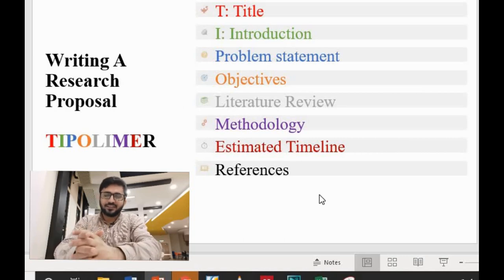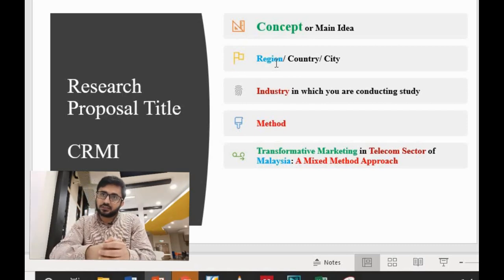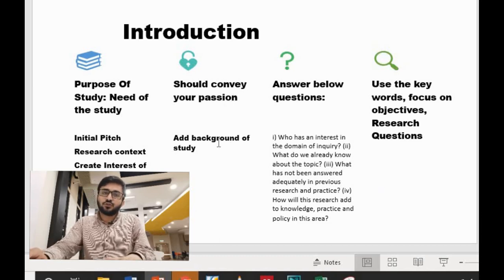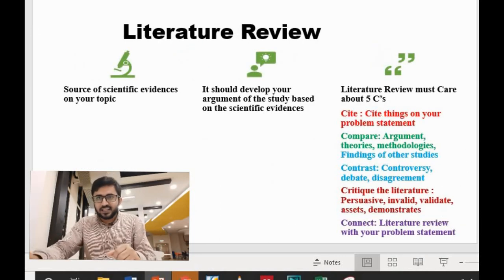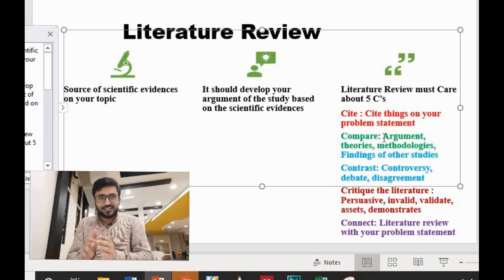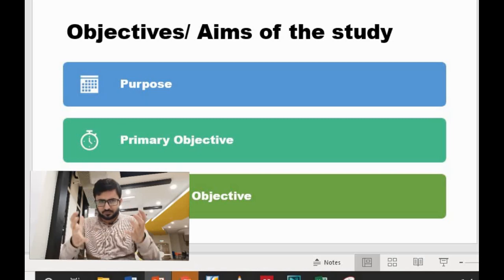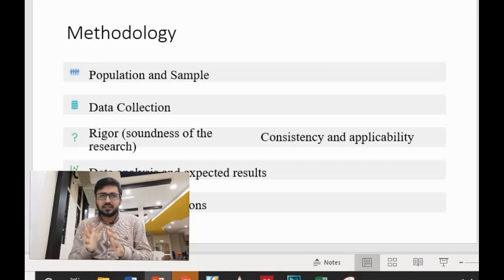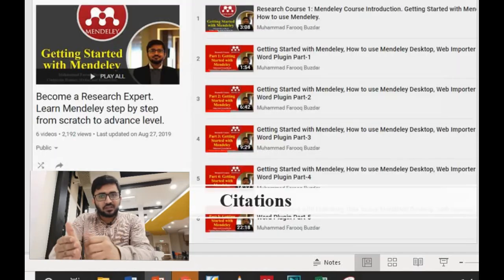Research Proposal Writing Tutorial Tips Guide English | Research title and presentation lecture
Research courses in English for MS & PhD Students

Writing a research proposal by  Muhammad Farooq Buzdar

Part-2 Topic Selection and Writing Research Proposal: Ultimate Research Courses Series (1/5)

Topic Selection and Writing Research Proposal: Ultimate Research Courses Series (1/5)

Research Topic Selection and Writing Research Proposal (1/2)

This Video talks about selecting the research topic.

This video is from a series of courses on research.

Ultimate Research Courses Series  by Muhammad Farooq ( Promo Video)

This series has 5 courses. The first course is about research topic selection,  writing a research proposal, writing of introduction chapter in the thesis, writing of literature review, writing research methodology, result from interpretation and analysis, writing conclusion and recommendation.

The series also explains how to use software such as Microsoft word, Mendeley, atlas.ti and smart pls for structural equation modeling

About Muhamamd Farooq Buzdar
Muhammad Farooq is an independent research consultant and Founder of Buzdar Insights. He has more than eight years of experience in world leading telecom companies like Telenor, China mobile, Maxis and ETISALAT in Market Research, Customer Experience, and Customer Lifecycle Management. As an independent consultant, Muhammad Farooq has helped more than 20 startups in Business Development and Strategy. He is also an academician and researcher. He has authored "Customer Experience Management Book and more than 30 Publication in well-known journals. His research interest areas are Transformative Marketing, Customer Behaviour, Customer-Based Brand Equity, and Customer Experience

Muhamamd Farooq Website

Buzdar Insights Website

Muhammad Farooq Buzdar Amazon

50 Customer Experience Lessons: Customer Oriented Mindset, is the key to improve the company performance

Customer Experience Managment: A handbook to acquire and retain valuable customers

Muhamamd Farooq Buzdar Books by from anywhere across the world

Customer Experience Quotes: 1,000 Smartest things ever said by World Best Business Leaders

Summary of Holy Quran

Creating Your First Podcast: Lessons I learned from top 100 podcasts

An Ultimate Guide for A Successful Life

Business Plan Template: Answer the Questions, Complete your Business Plan

Managing Projects: With a Brief Guide to Microsoft Project

Design principles and Guide of Abode Illustrator in Arabic

Selecting A Research Topic: For PhD and Masters Students

Muhamamd Farooq Buzdar Research papers

Impact of Over-the-Top (OTT) Services on the Telecom Companies in the Era of Transformative Marketing

Service Quality Analysis Of Private Universities Libraries In Malaysia In The Era Of Transformative Marketing

Want To Stay The Market Leader In The Era Of Transformative Marketing? Keep The Customers Satisfied!.

Measuring and Comparing the Desired and Actual Service Quality of Pakistan International Airline

Customer-based brand equity and firms' performance in the telecom industry

Summary of Holy Quran: An Ultimate Guide Series

Selecting A Research Topic

Epxerience and Expectation of Holy Quran translation Readers